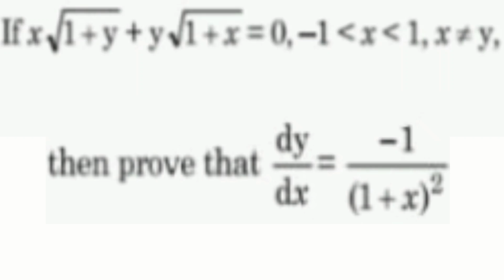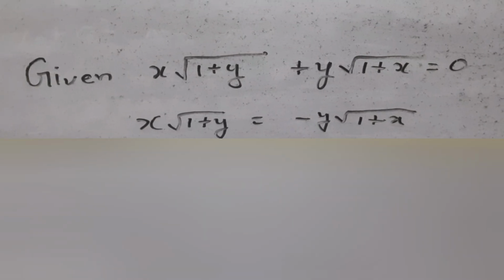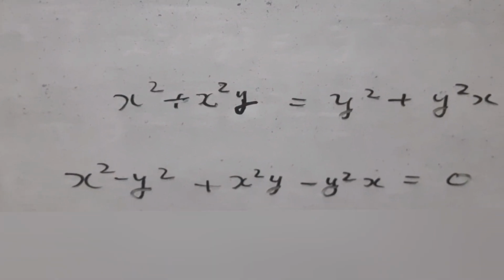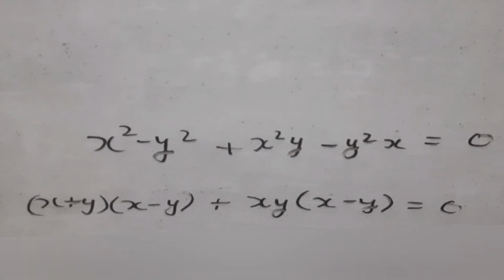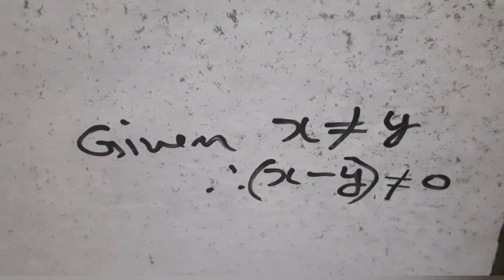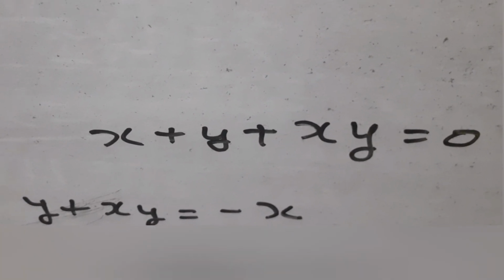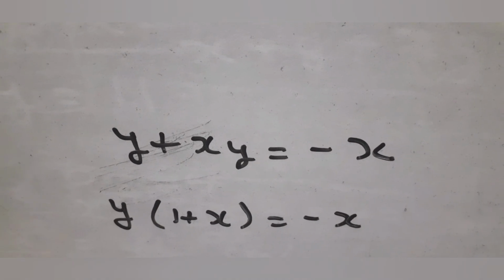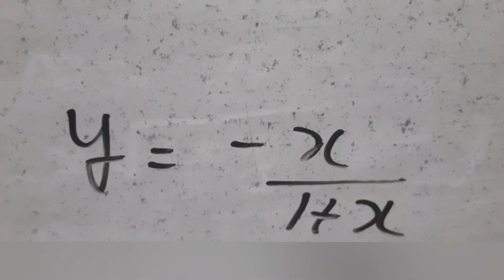If x√(1+y)+y√(1+x)=0, x∈(-1,1)x≠y, then prove that (dy/dx)=(-1)/(1+x)²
cbse 12th maths old board exam question paper 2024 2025 differential calculus tamilnadu 11th maths differentiation
This video provides a complete and accurate solution to the advanced calculus question:

If x√(1+y)+y√(1+x)=0, where x belongs to (-1,1) and x≠y, prove that (dy/dx)=(-1)/(1+x)²

The problem is approached using rigorous mathematical methods appropriate for senior secondary school and pre-university mathematics curricula. The video focuses on the conceptual clarity and stepwise solution of an implicit function that falls under topics like derivatives, chain rule, and implicit differentiation. The style of explanation is suitable for students preparing for core and advanced mathematics exams.

This kind of question has previously been seen in various standardized exams and curriculum-based assessments. It matches the implicit differentiation section in CBSE Class 12 and ISC Class 12 calculus, and fits into the higher calculus units for Cambridge IGCSE Extended Mathematics and Edexcel International A Level Pure Mathematics. Students taking AP Calculus AB or BC will find the problem useful as it strengthens their understanding of functional relationships involving nested roots and products. The structure of the function and its differentiation demand a solid grasp of composite functions and domain restrictions, something also tested in AQA and OCR advanced mathematics assessments.

Candidates preparing for university entrance exams such as JEE Main and JEE Advanced in India will gain from the step-by-step derivation presented here, especially due to the frequent testing of advanced derivatives involving root terms. Learners from international curricula such as IB Mathematics: Analysis and Approaches (HL and SL) and SAT Math Level 2 will also find this problem closely aligned with their syllabus.

In this solution, the derivative is obtained without skipping steps, and the function is handled through precise implicit differentiation. The video ensures full conceptual grounding, avoiding unnecessary shortcuts and instead building up the proof logically. It brings attention to the behavior of the function within its restricted domain and ensures accuracy through consistent substitution and algebraic simplification.

Whether you’re studying under NIOS, Australian curriculum (NSW HSC Mathematics Advanced, VIC VCE Mathematical Methods), or preparing for national boards like SPM, WAEC, or KEA Karnataka PU, this problem serves as an excellent resource to strengthen your calculus problem-solving.

Revising such problems not only boosts your examination readiness but also equips you with a deeper understanding of derivative structures involving non-linear algebraic expressions and square root terms. Understanding how implicit differentiation reveals hidden relationships between variables is key to mastering higher-order math.

Don't forget to pause the video wherever needed and try solving it alongside the walkthrough to actively reinforce the learning process.